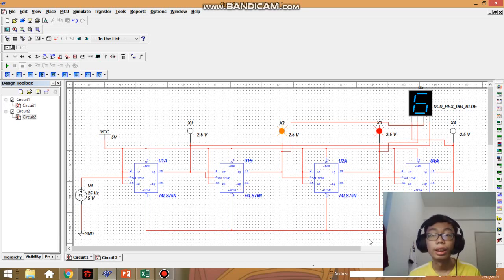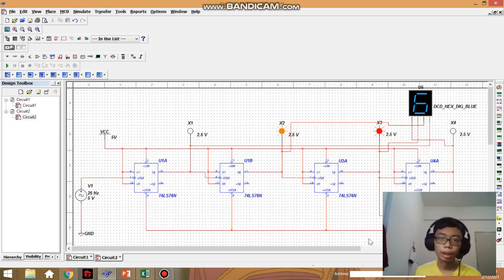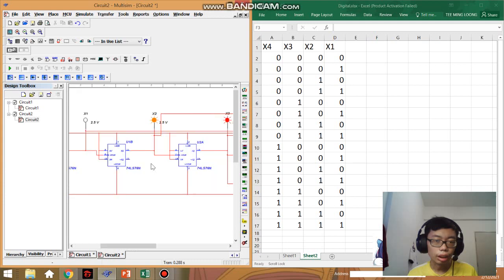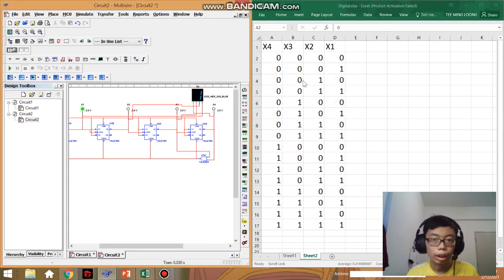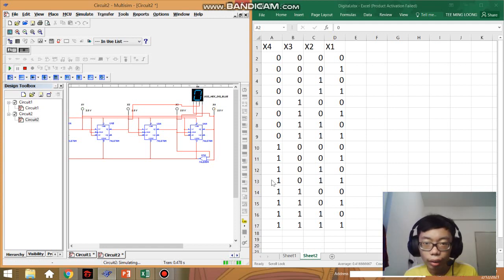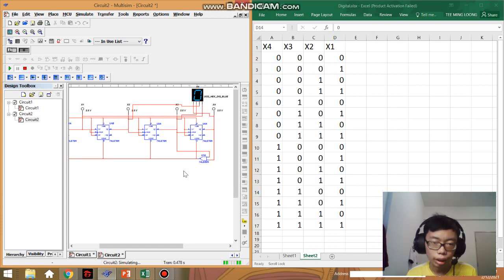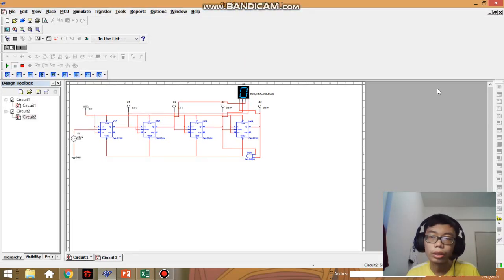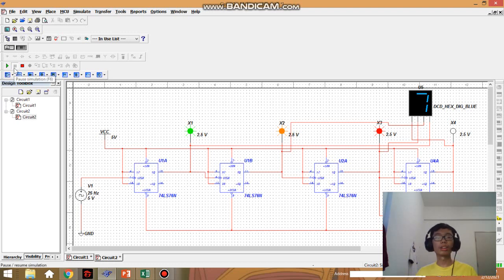Counter with JK Flip Flops Part 2 - MOD-12 Counter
This is a video on how to design a MOD - 12 counter by using JK Flip Flop and the demonstration of it